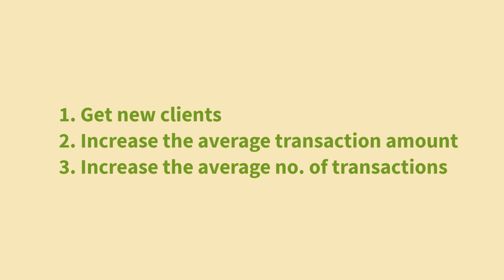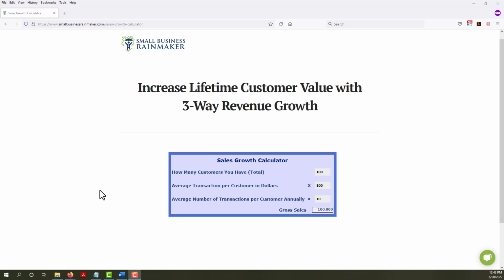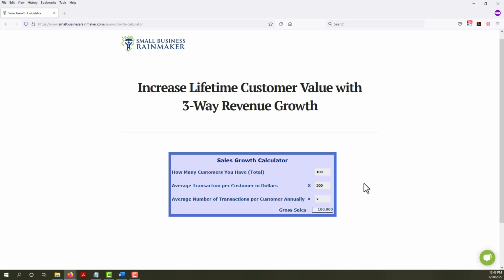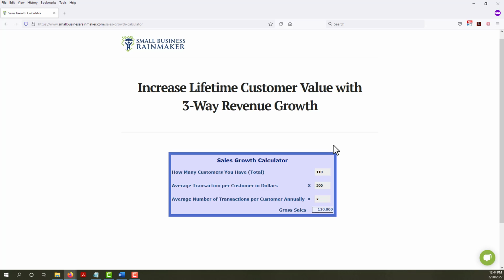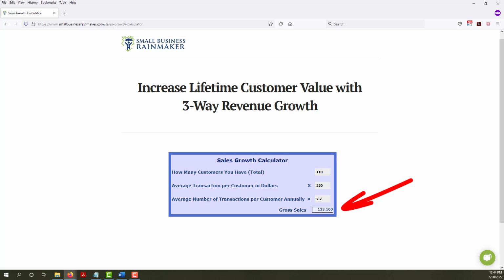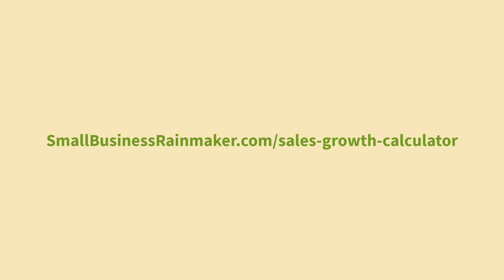Sales Growth Calculator – The Secret to Compound Revenue Growth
In this video, I outline the one simple shift in thinking and strategy that can grow your company’s revenue almost exponentially.

I use a sales growth calculator to demonstrate the concept and show how it would work in your business.

You can follow this link to plug in your own numbers to look at revenue growth scenarios for your company. Watch the video first, to see how to use our calculator.

Success Publishing and Marketing LLC